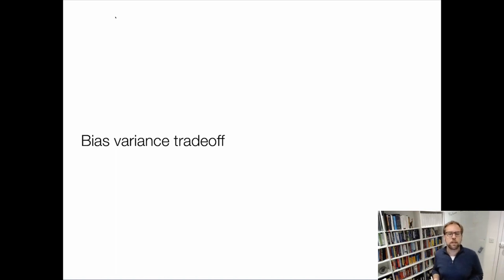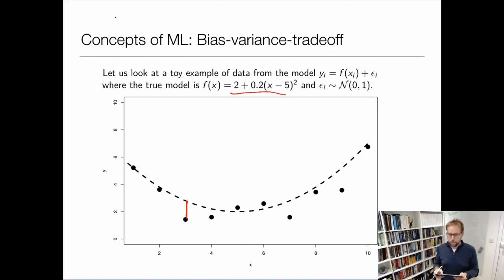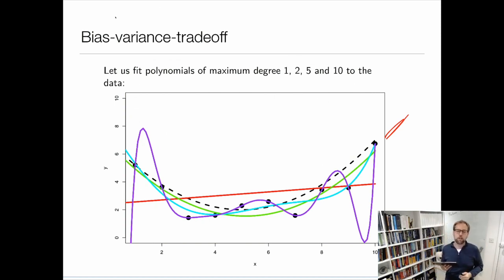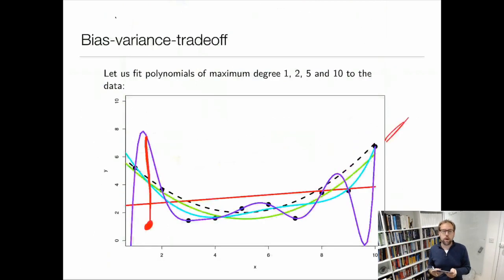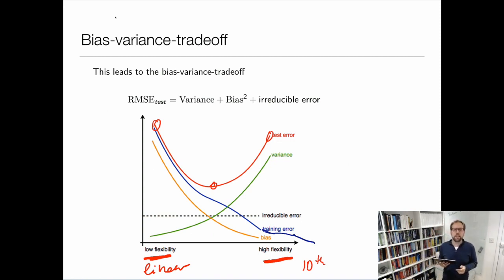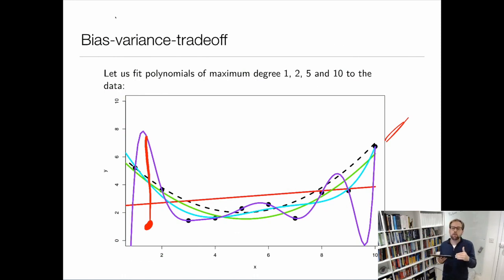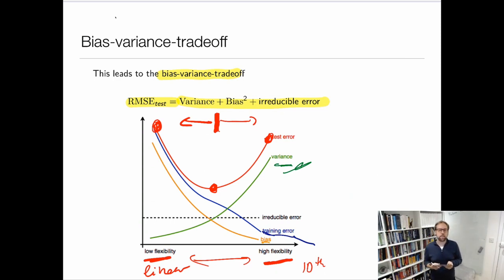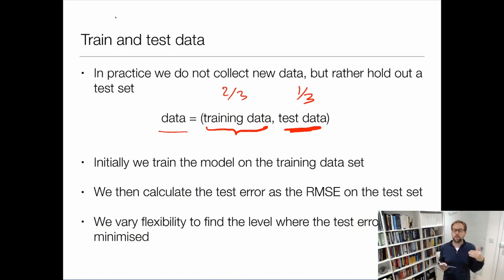Intensive Machine Learning Module - Bias Variance tradeoff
This video introduces the bias variance tradeoff, an important concept underpinning most of machine learning.